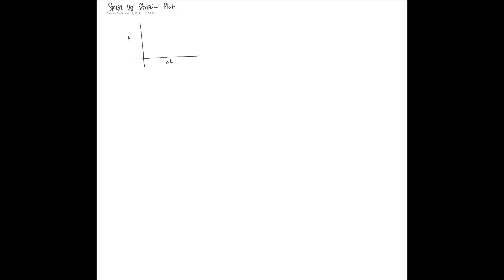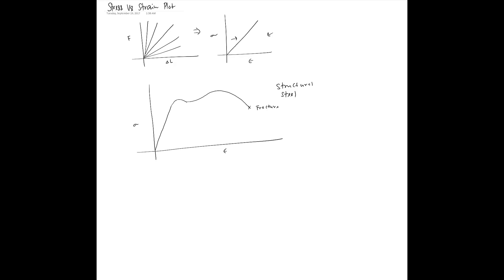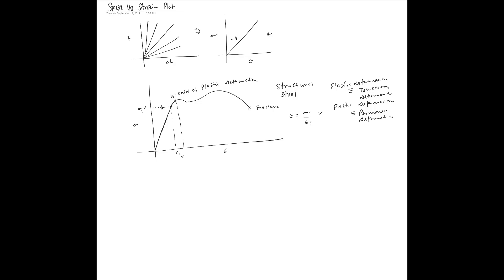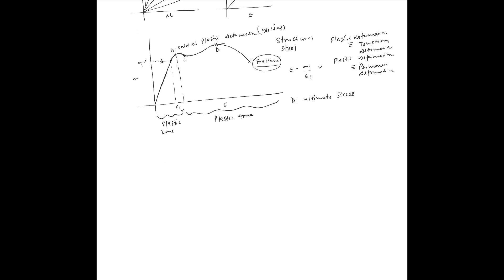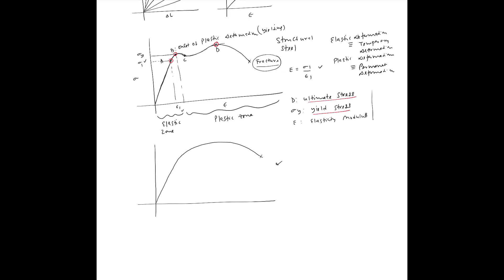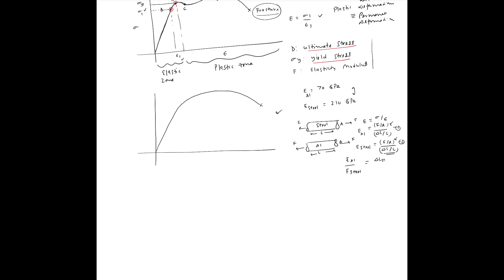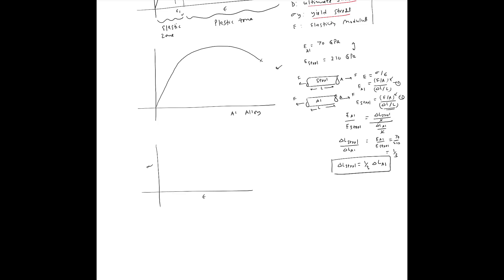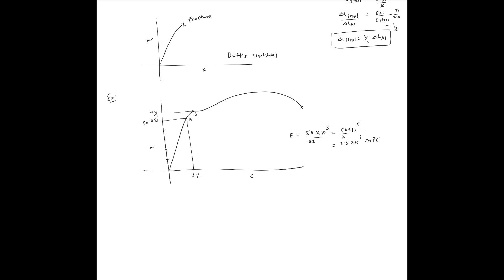Stress Vs Strain Plot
Stresses and Strains: Stress Vs Strain Plot